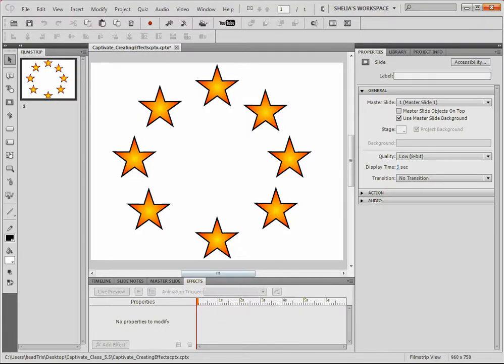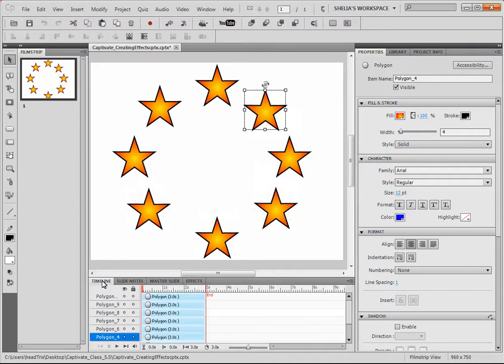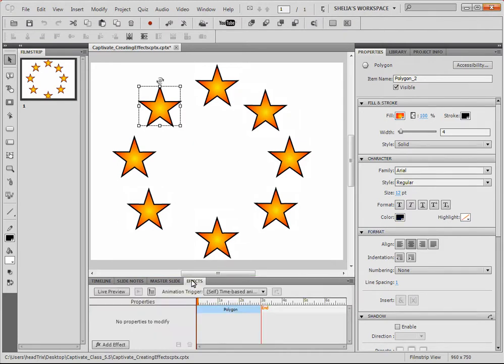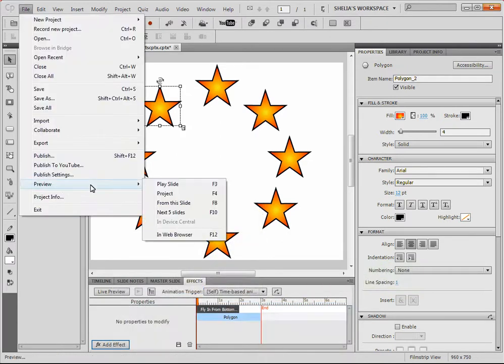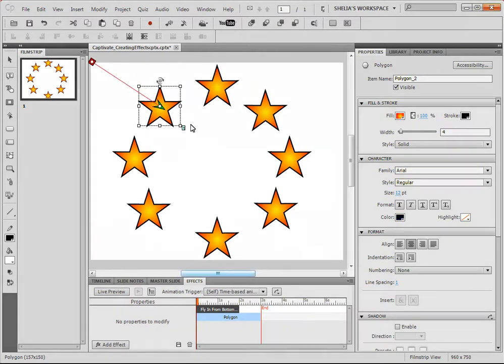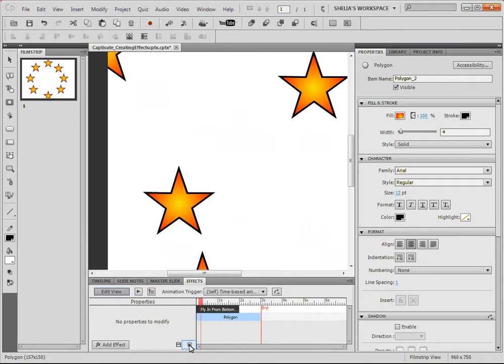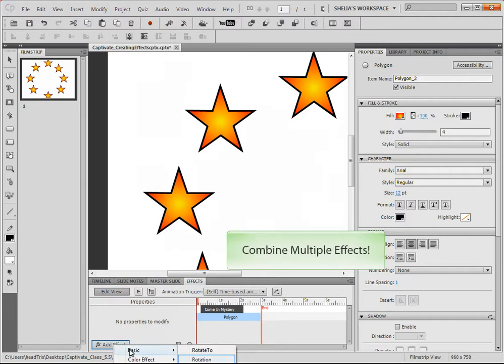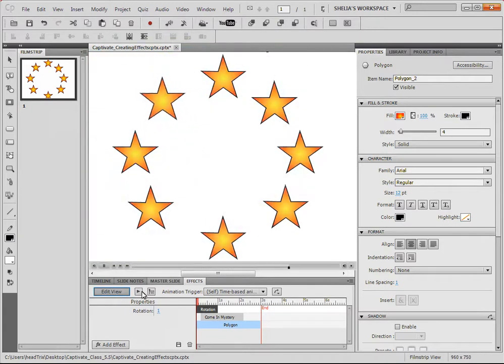Captivate Tutorial | Animation Effects | Captivate Training in Los Angeles or Live Online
Captivate Training Classes in Los Angeles, Live Online or in other cities throughout the US.

Learn how to Create animations and simulations with Adobe Captivate.

We offer Group Captivate Classes,
1-on-1 Captivate Training, Live Online Captivate Training,
and Onsite Captivate Training nationwide.

Visit headTrix Training!